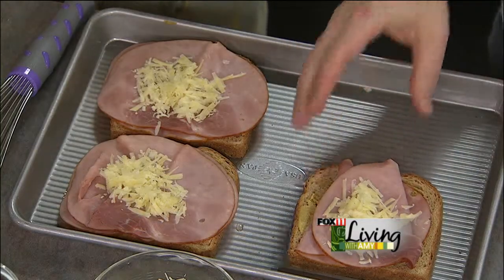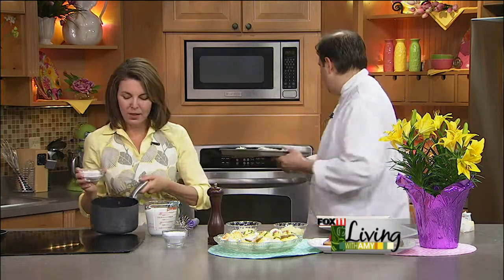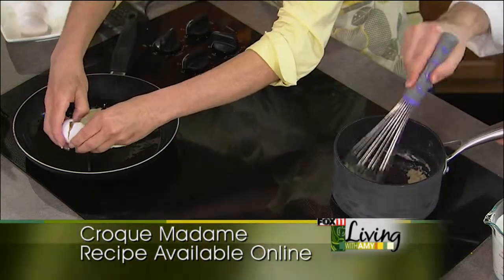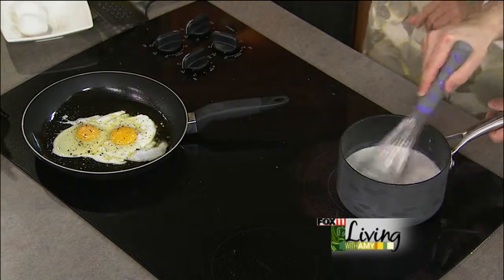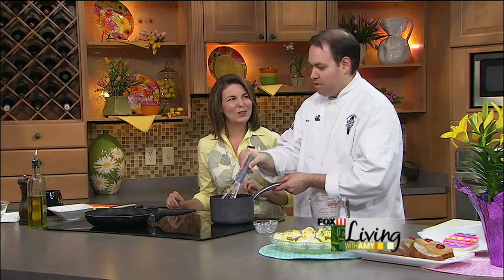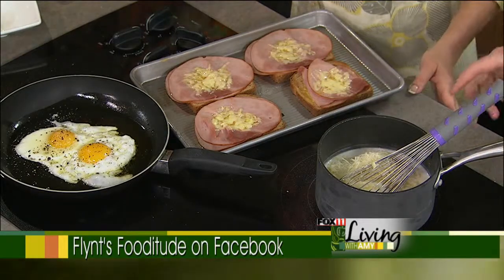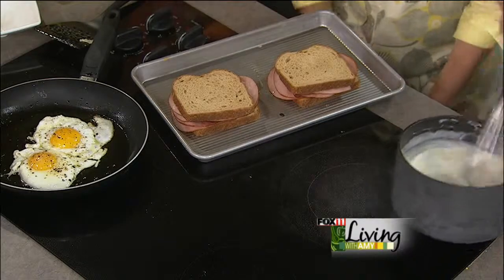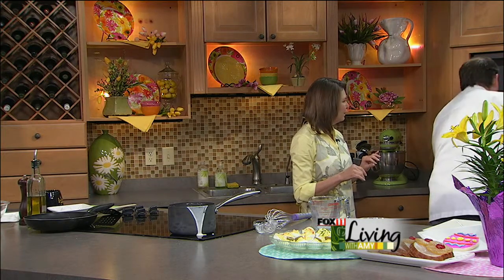Croque Madame-Living with Amy